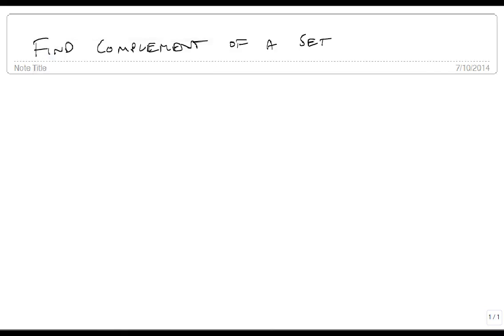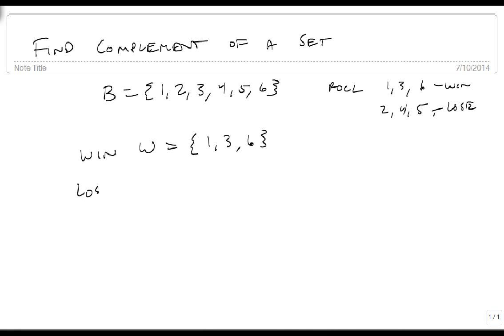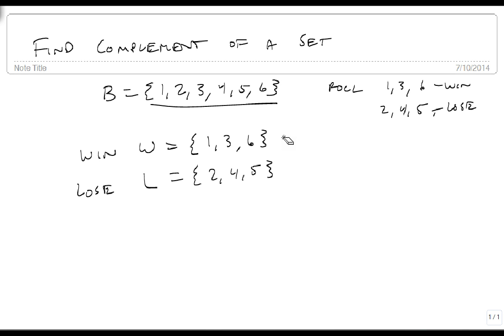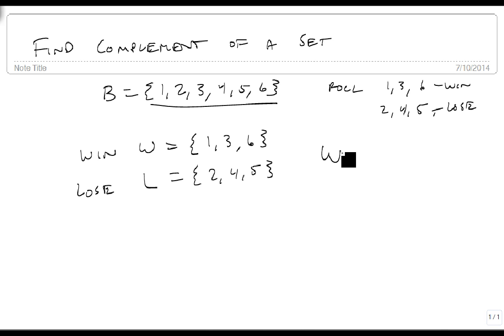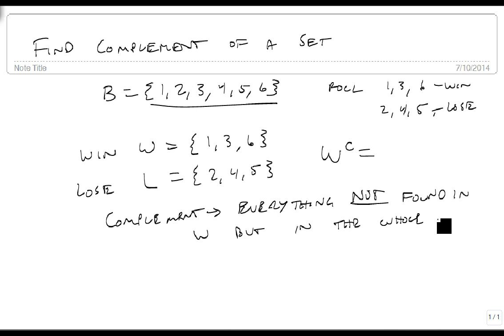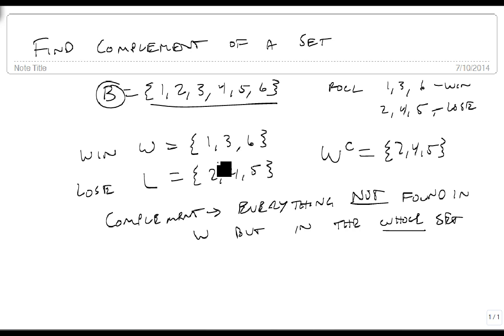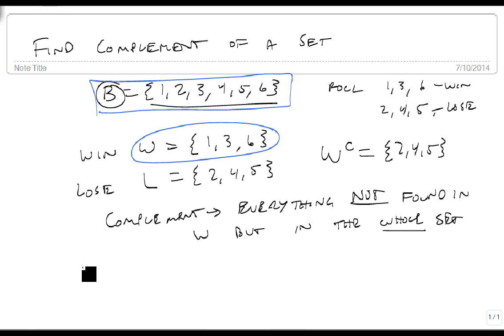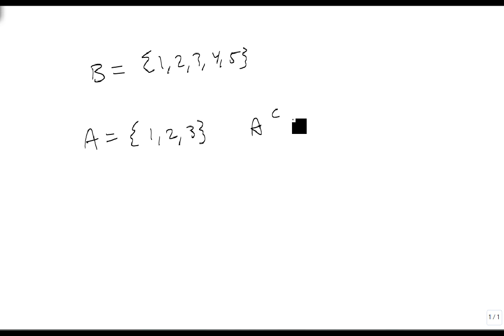Find complements of sets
This video shows how to find the complement of a set of numbers, given the whole set.